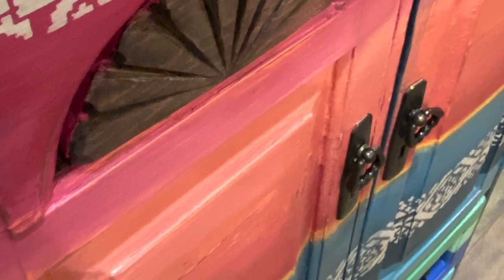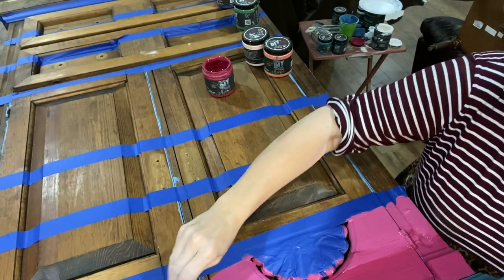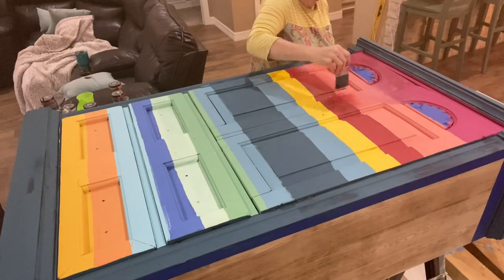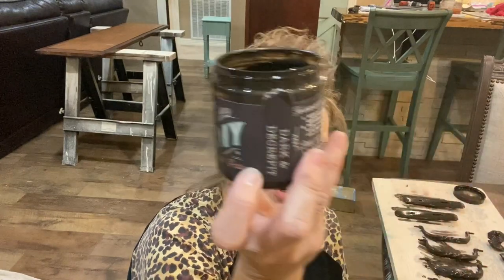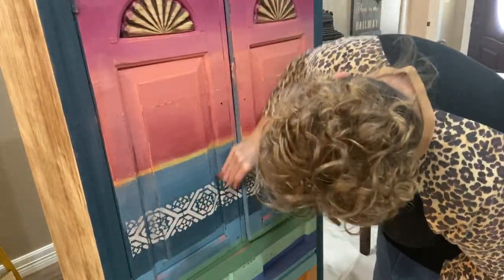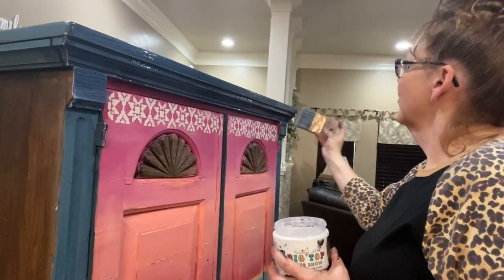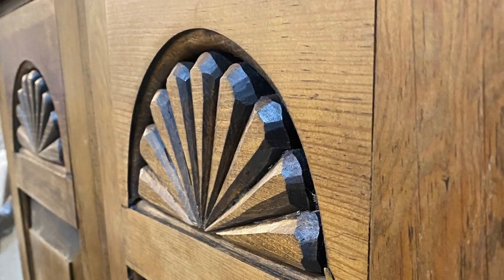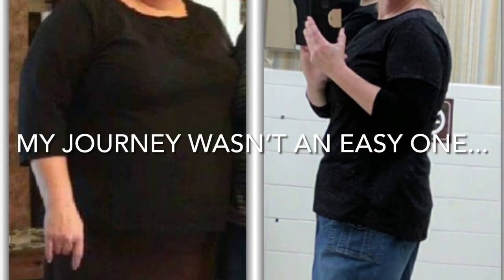How to Achieve this Serape look using DIY Chalk Paint !!